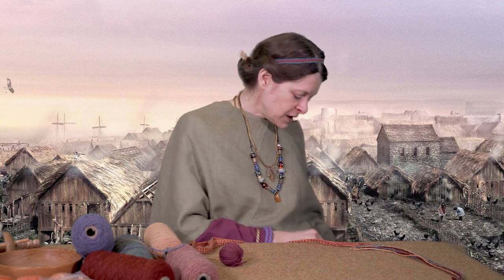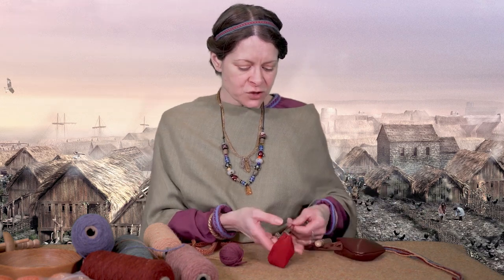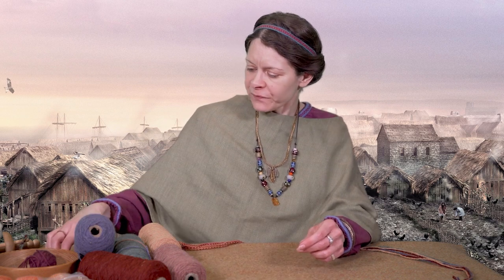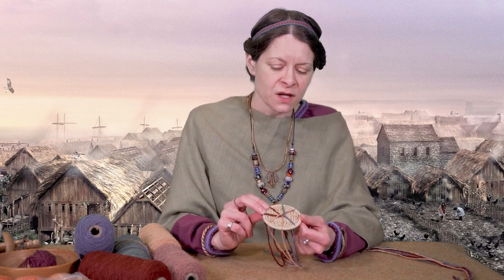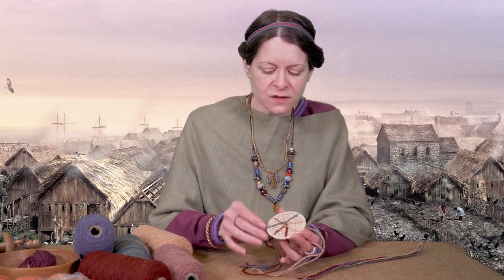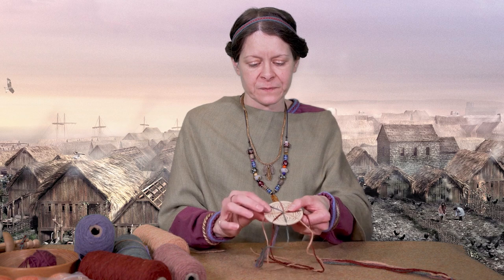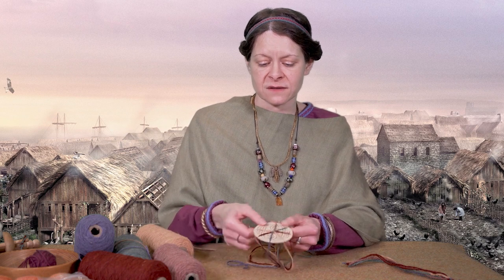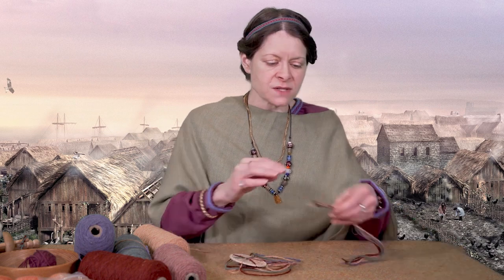Virtual Vikings: Learn how to Braid with a Viking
Discover how the Vikings might have created braids to decorate clothing and make cords with Ermingard, a member of our JORVIK Viking Centre team.

In this video, Ermingard demonstrates finger braiding and wheel braiding to create simple decorative cords. Whether the Vikings used wheels for braiding is unknown, but fragments of braided yarn have been excavated in York and elsewhere. The method for producing those braids is thought to be tablet weaving, where yarn is woven on a small loom with suspended tablets separating the threads to make intricate patterns.